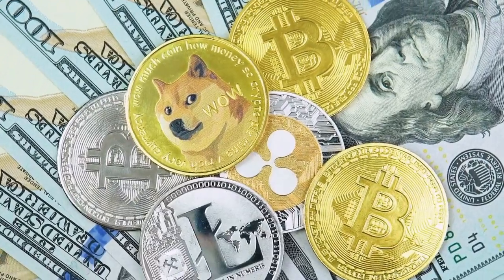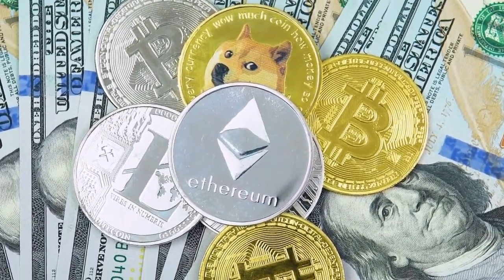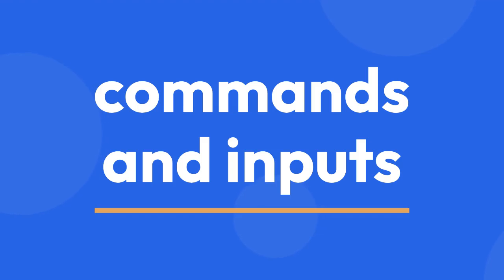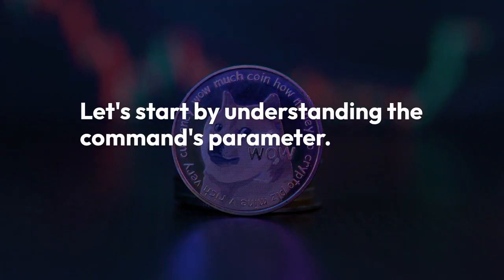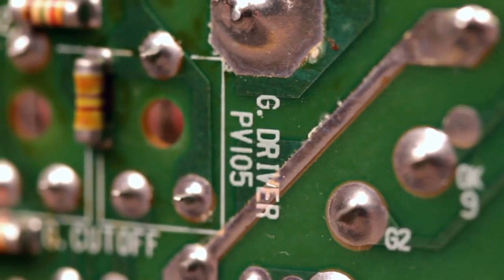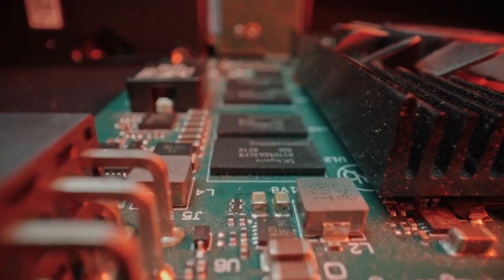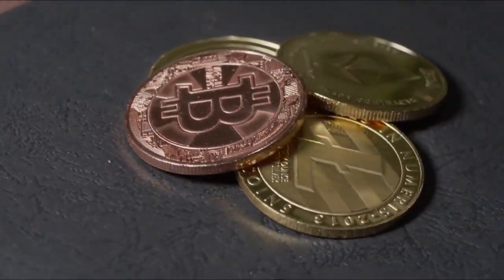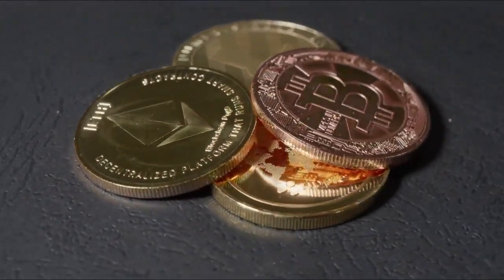Ethereum: Uniswap Universal Router - Decoding the Execute function parameters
The Uniswap Universal Router's `execute` function provides a highly flexible, low-level interface for complex on-chain operations. Decoding its parameters is essential for understanding and constructing sophisticated transactions. The two primary parameters are `commands` (bytes) and `inputs` (bytes[]). The `commands` byte string is a tightly packed sequence of single-byte opcodes, each representing a specific action like `V3_SWAP_EXACT_IN`, `WRAP_WETH`, `UNWRAP_WETH`, or `PAY_NATIVE`. Each opcode might be followed by additional bytes defining its fixed-length arguments (e.g., pool fee, token addresses). The `inputs` array provides the variable-length data required by these commands, such as swap paths, exact amounts, or recipient addresses, with each element corresponding to a specific command. Further parameters like `deadline` (for transaction validity) and `permit` (for gasless ERC-20 approvals) enhance its versatility, enabling highly optimized, multi-step transactions within a single, gas-efficient call.